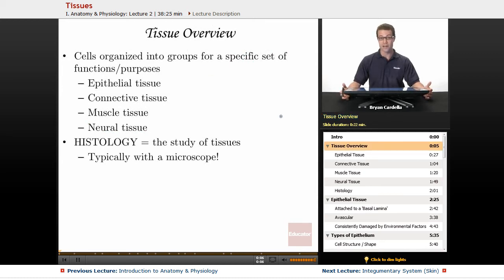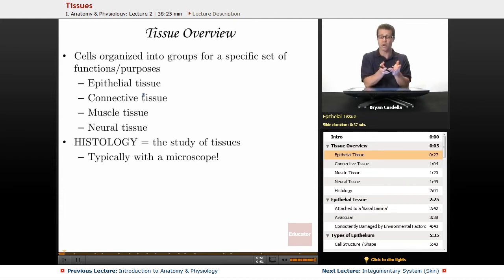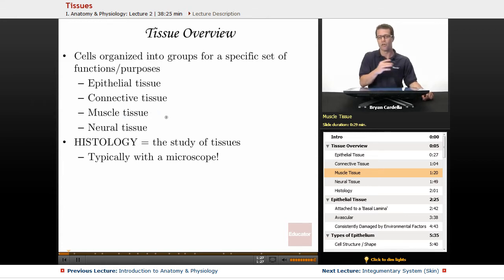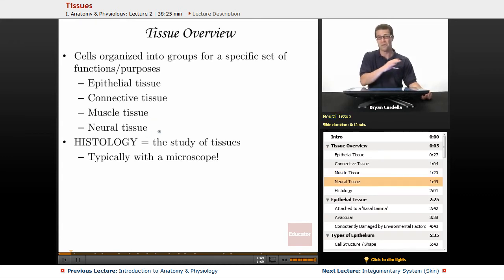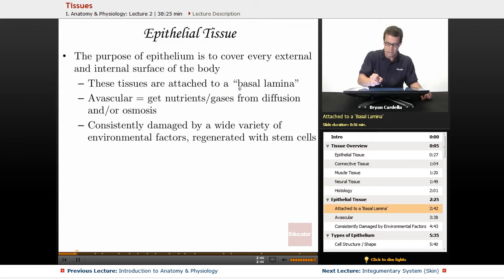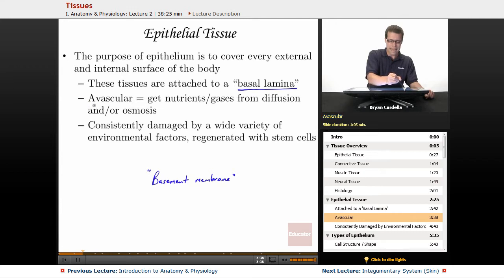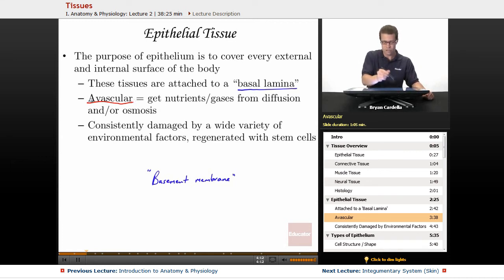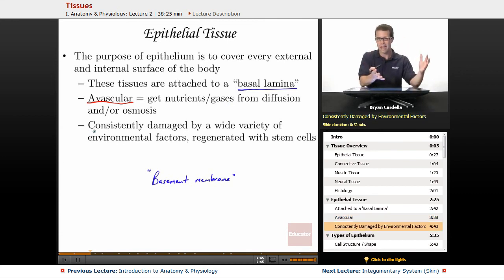"Tissues" | Anatomy & Physiology with Educator.com